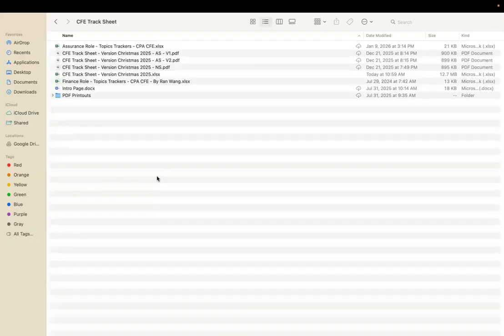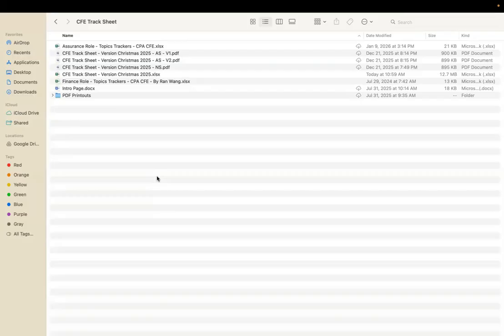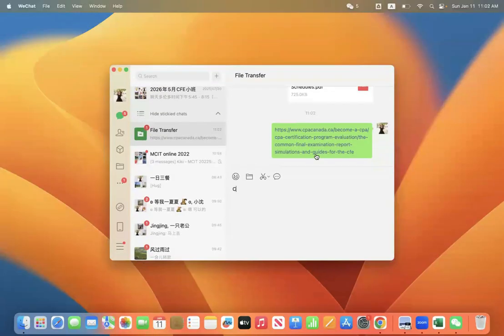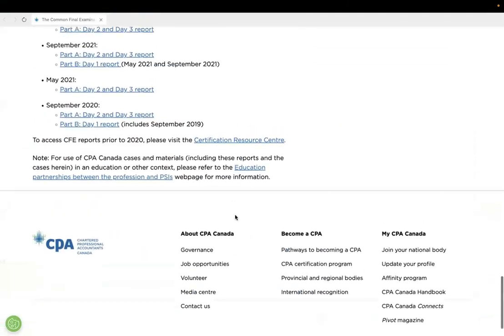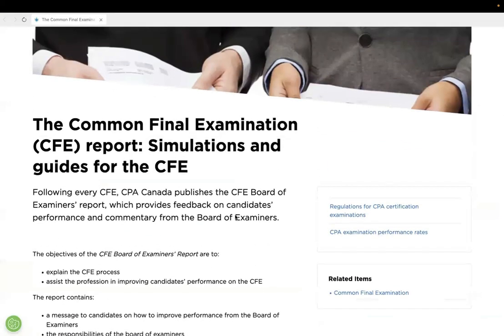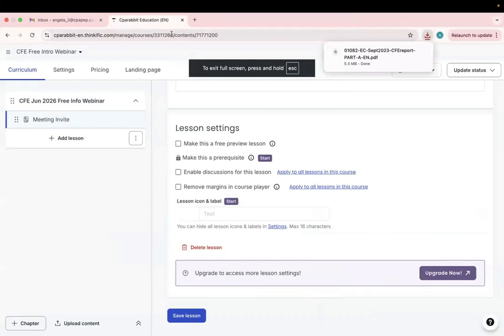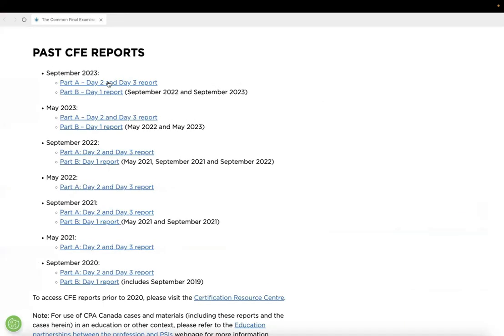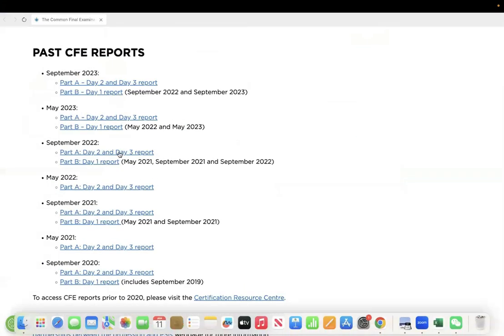CFE Public Resources and How to Use Them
Where to find CFE public resources?

How to most effectively use those resources?

What to keep in mind when using those materials?